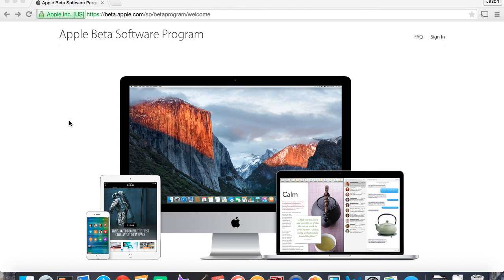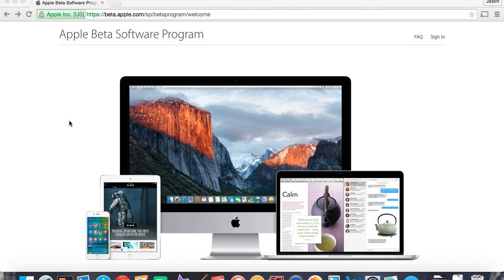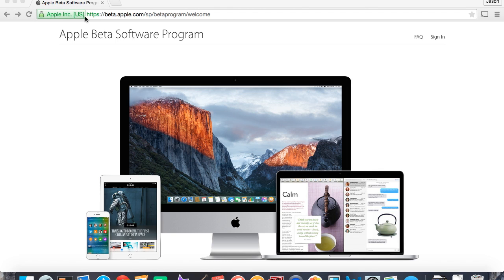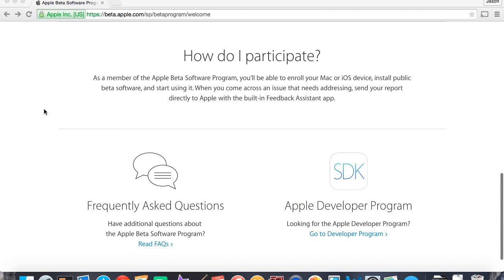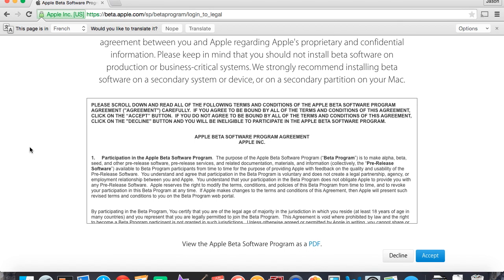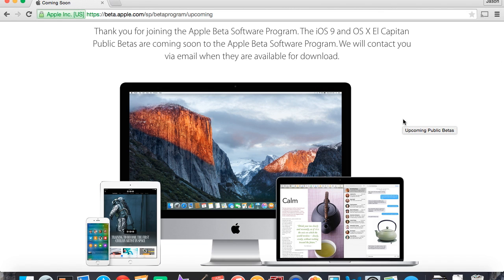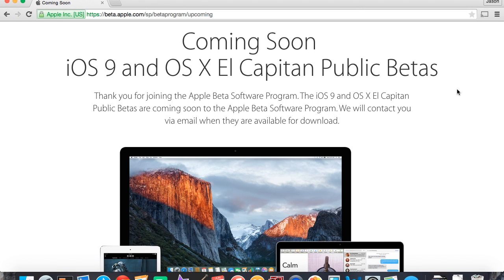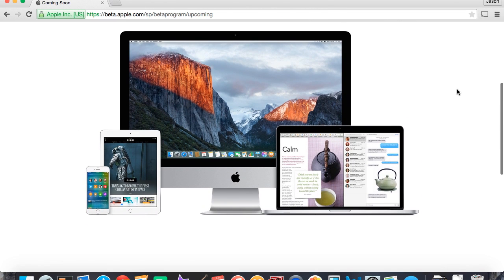Apple Beta Program - How To Sign Up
This is what you will see when you go onto the Apple website to sign up for the Beta software program.